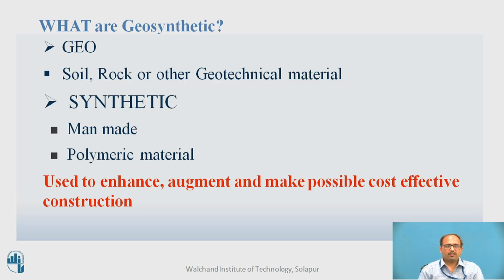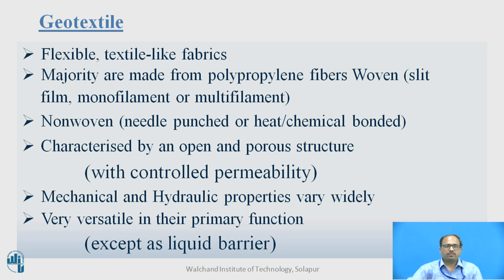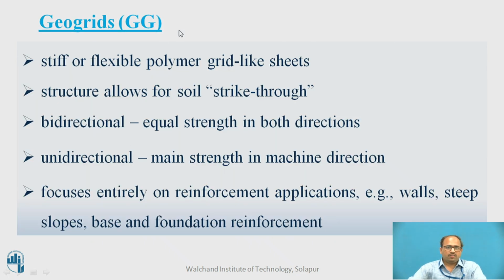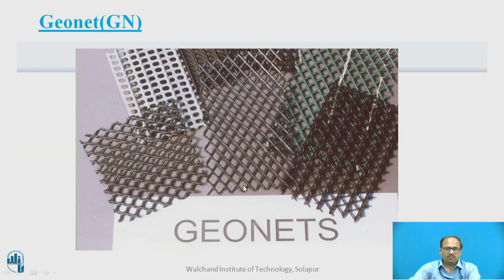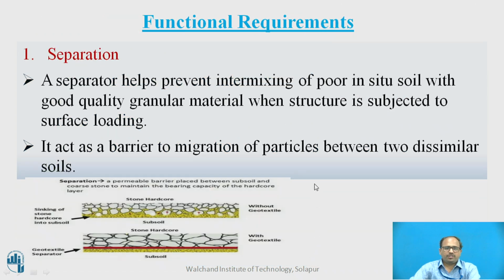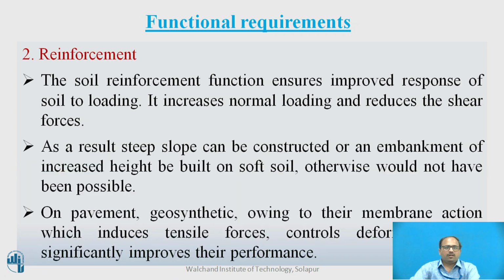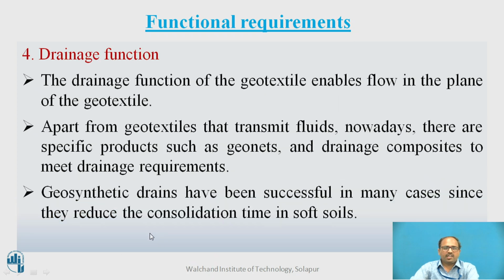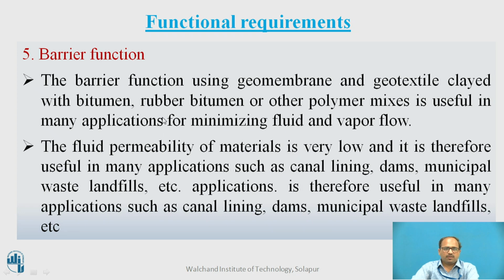Introduction of Geosynthetic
Mr. Avinash Angadi
Assistant Professor,